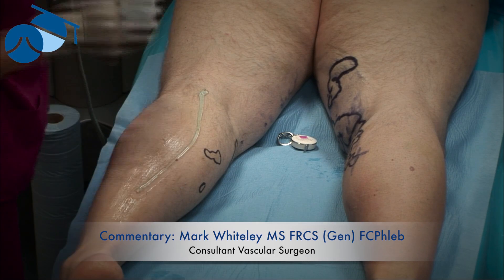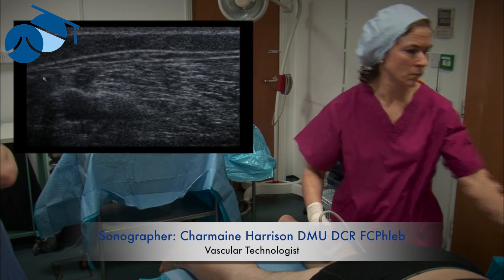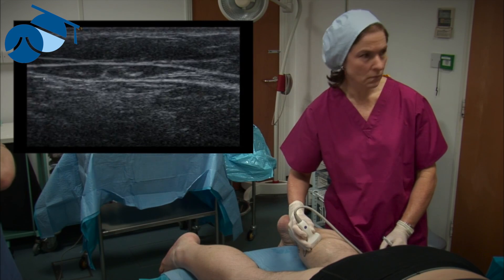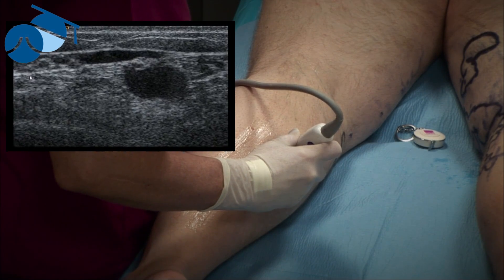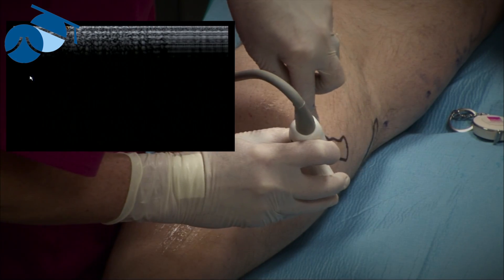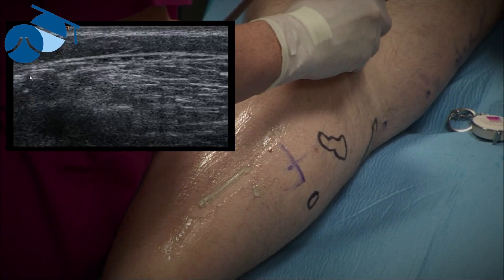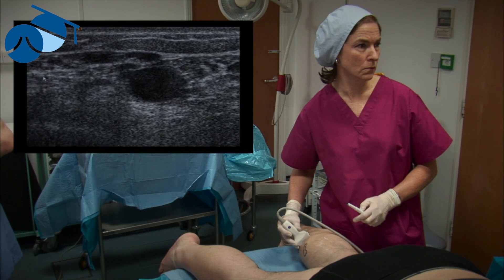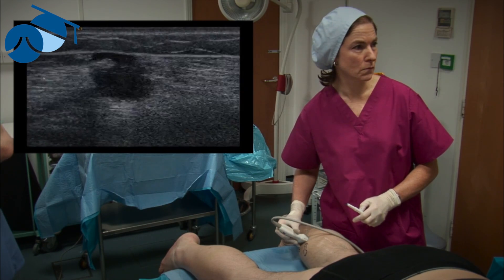Marking of Small Saphenous Vein (SSV) and Incompetent Perforating Vein (IPV)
Mrs Charmaine Harrison (Vascular Sonographer, The Whiteley Clinic, UK) uses ultrasound to mark a Small Saphenous Vein (SSV) and Incompetent Perforating Veins (IPV) ready for endovenous surgery.